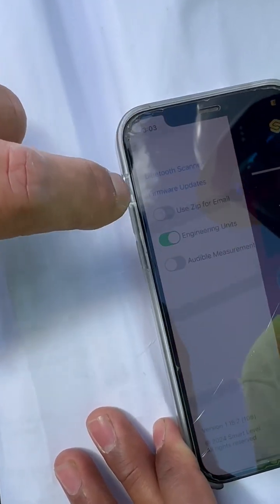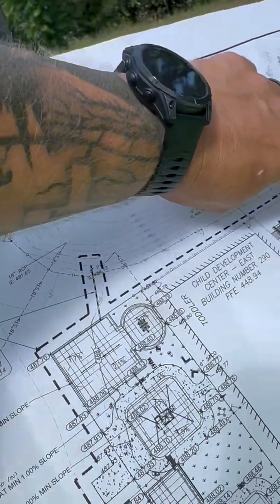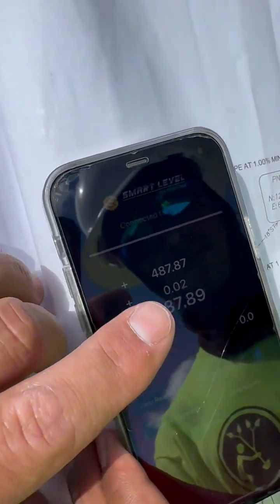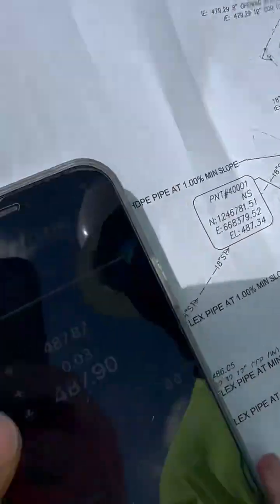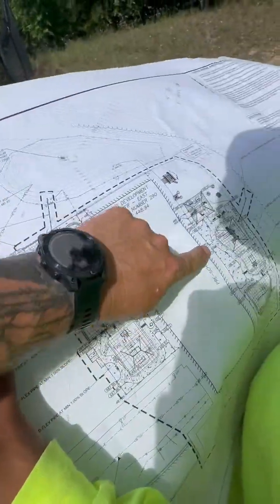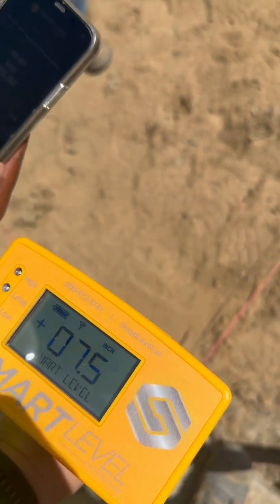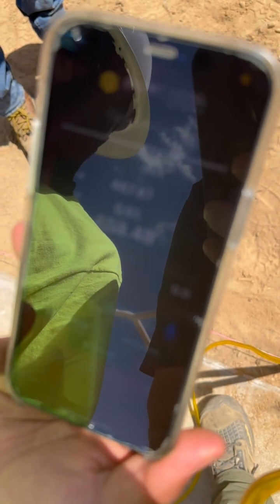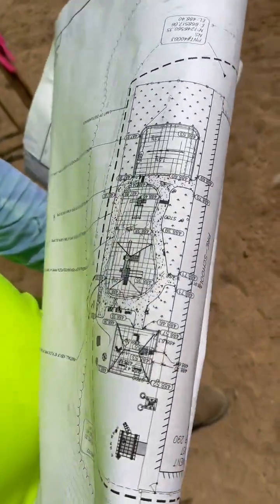SMART LEVEL - Engineering Scale, Feet Above Sea Level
Smart Level: Fast, Easy, Accurate, Durable